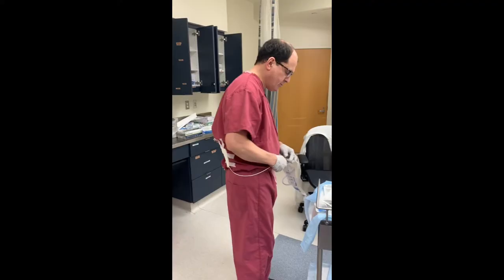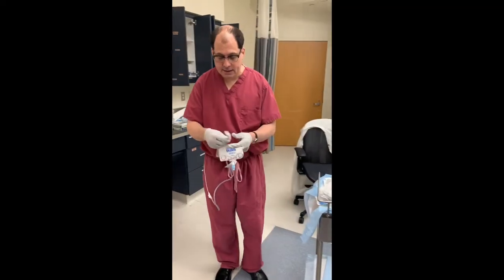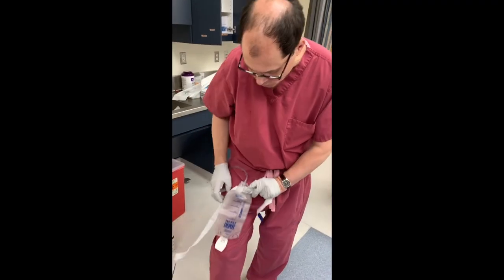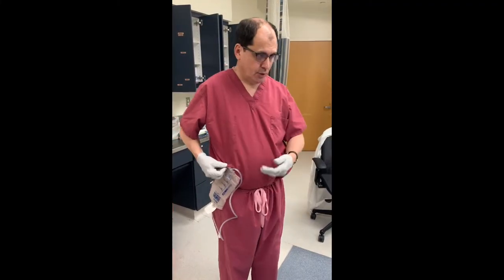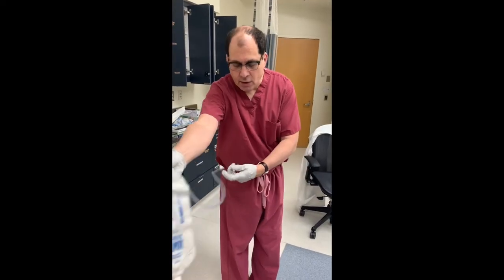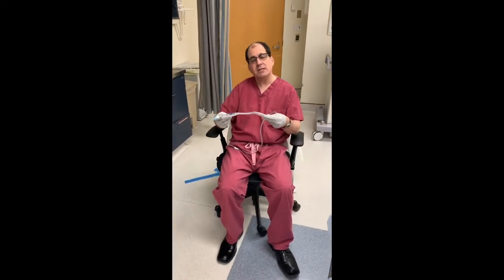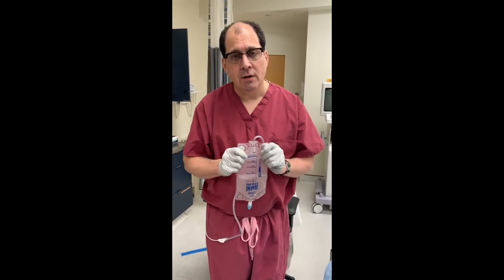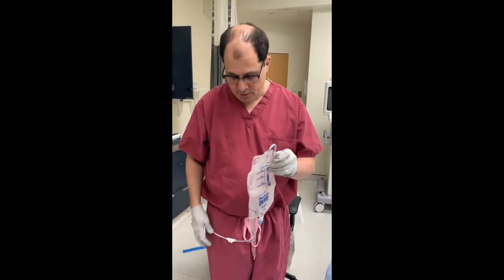The Basics of Nephrostomy Tube Care (9)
Nephrostomy Tube Care (Part 1)